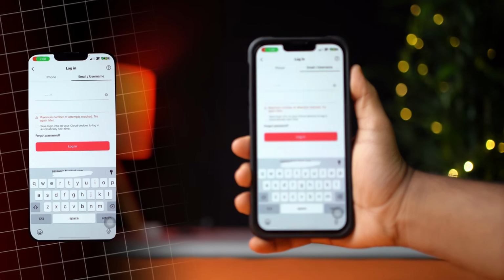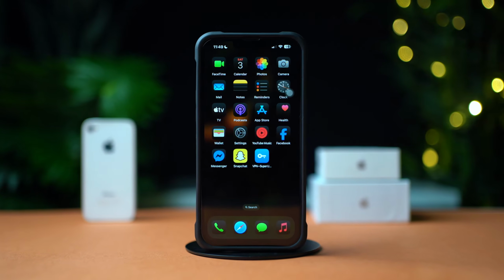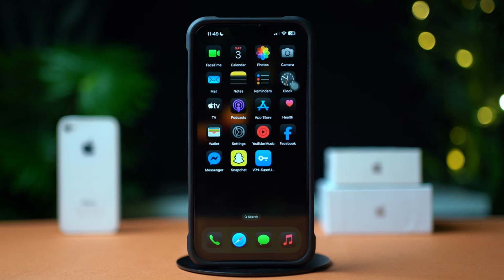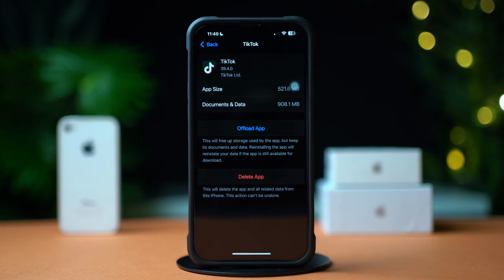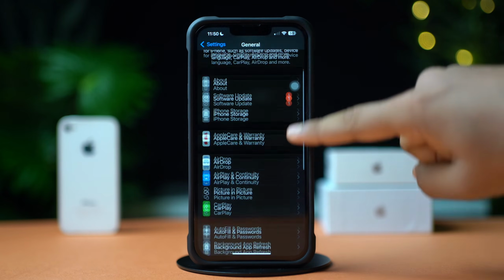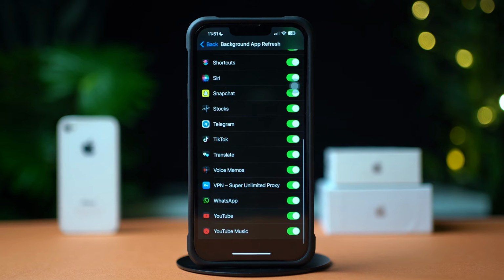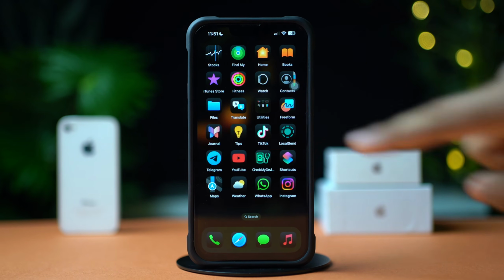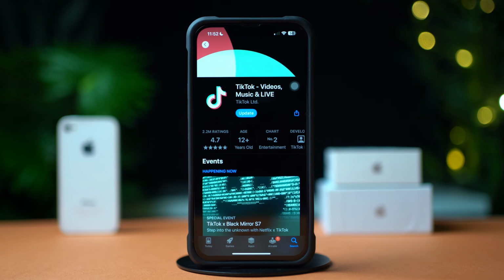Fix "Maximum Number of Attempts Reached" on TikTok iPhone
Getting the "Maximum Number of Attempts Reached" error on TikTok while using your iPhone? This issue usually happens when you request the verification code too many times or enter it incorrectly multiple times. In this video, I’ll show you how to fix TikTok verification issues and get back into your account quickly.